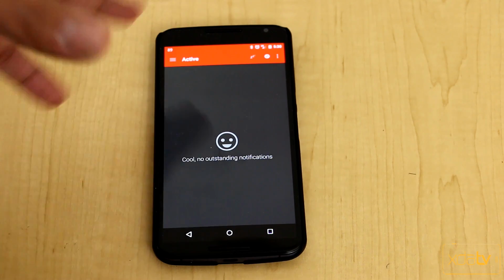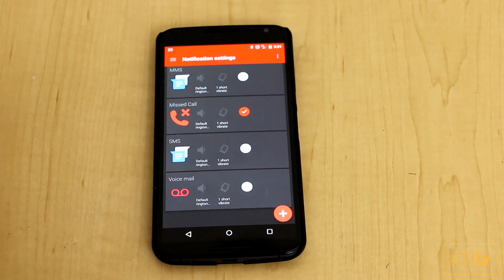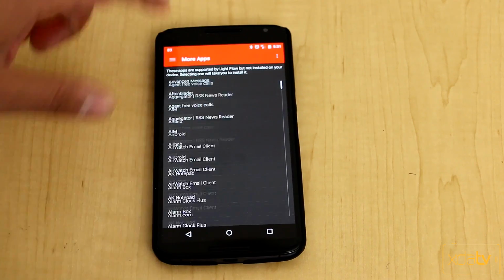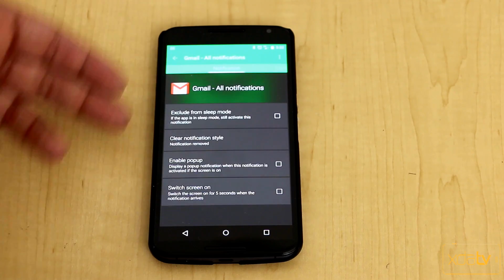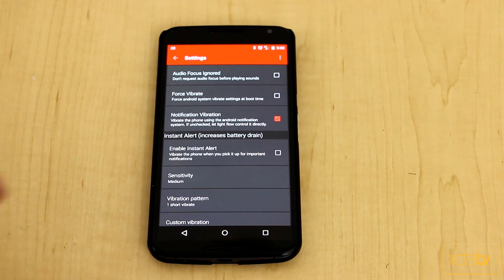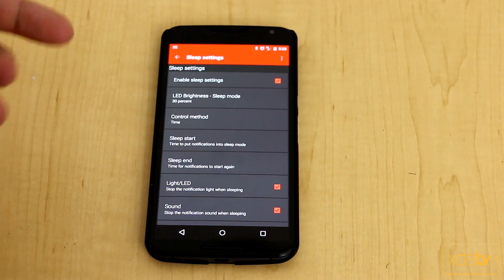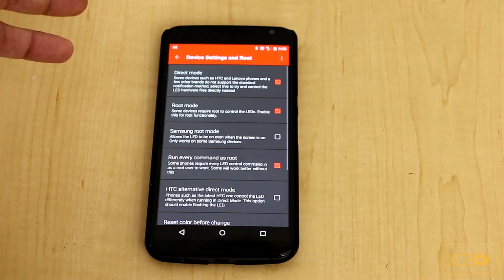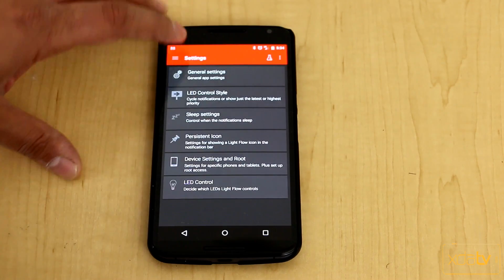Light Flow – Must Have App Review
We get a lot of data to our device every day. To help remind us to check things, like our email, Android gives us notifications. But sometimes, like when you’re in the library, you don’t want it to make a sound, or even make that horrible vibrating phone on a wooden table noise, so we have to rely on our visual indicators

The creators of Light Flow offer up an app that lets you view and control your visual notifications. It allows you to change the color of specific applications’ notifications. In this video XDA TV Producer TK reviews Light Flow.  TK shows off the application, its uses, functionality and talks about his thoughts of this must have application. Check out this app review.